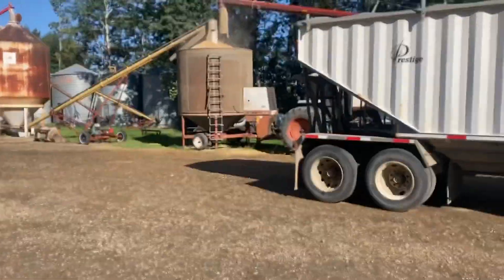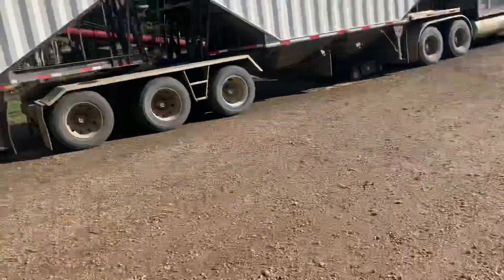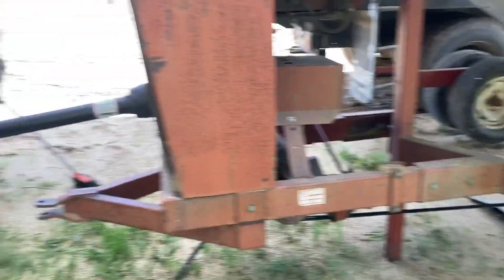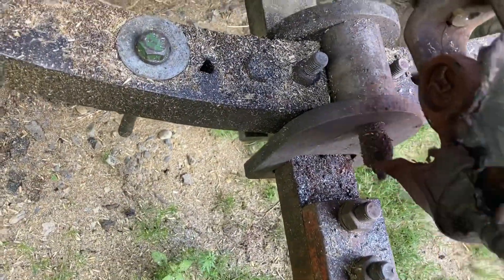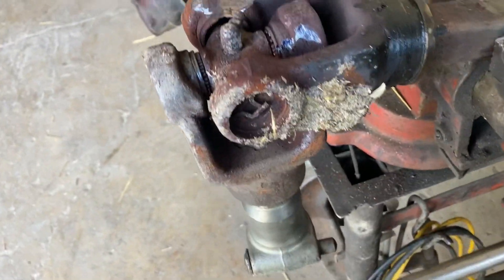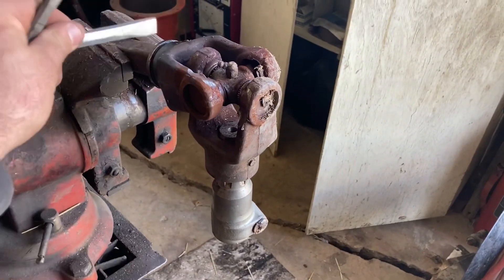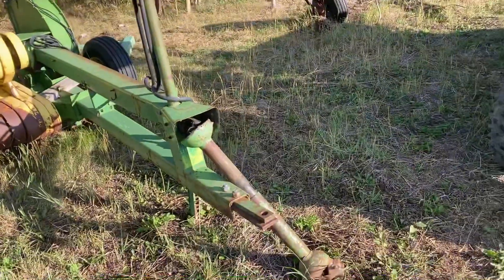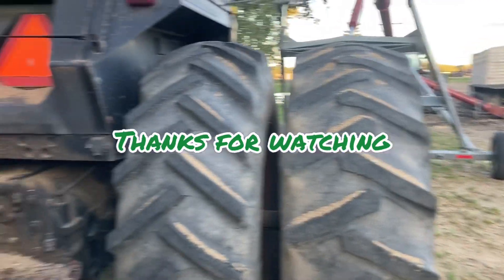Oh no, the grain dryer broke.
No bad for the first break down of the year. Even universals only get so many trips around. Crazy how break downs always happen at 5 o’clock on a Friday, fortunately for us we had a shaft on an old piece of equipment that fit.